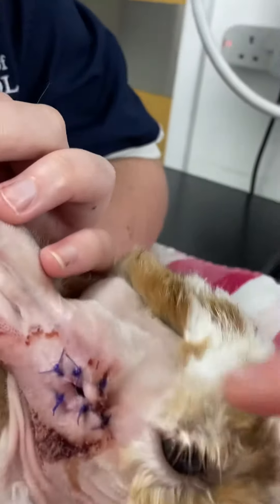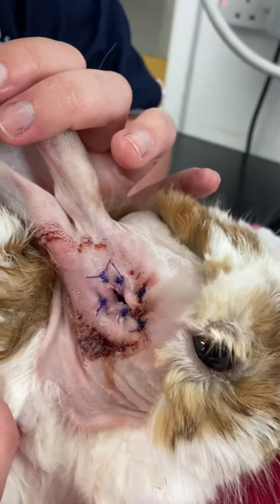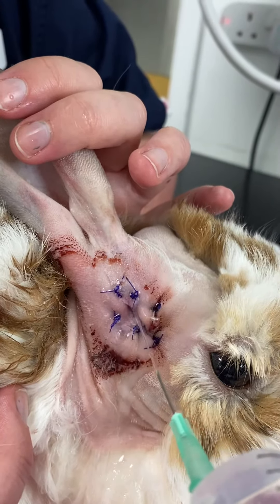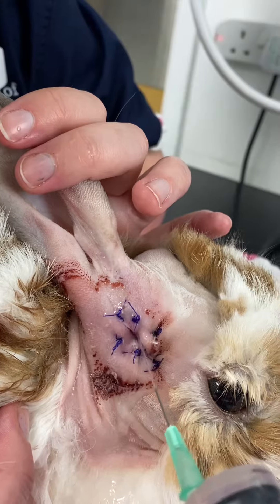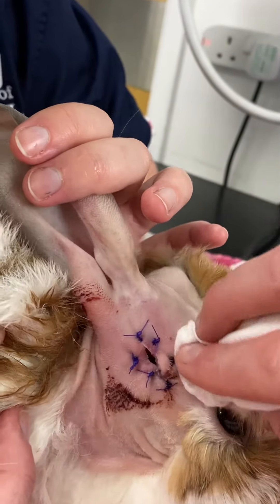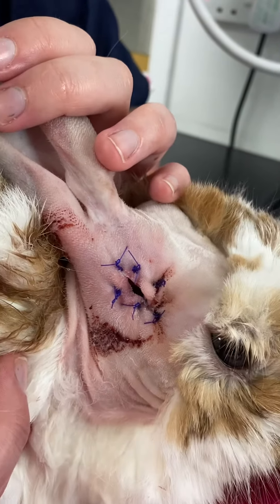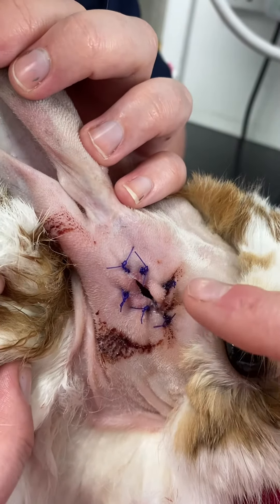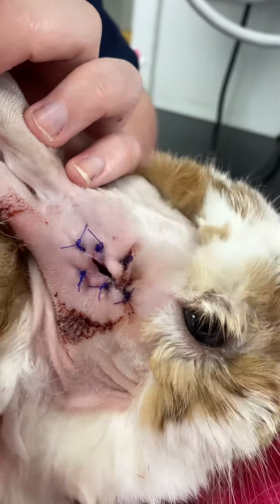Partial ear canal ablation and lateral bulla osteotomy post operative care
After this type of ear surgery, post operative wound care is essential.